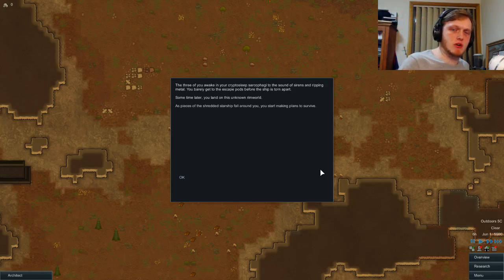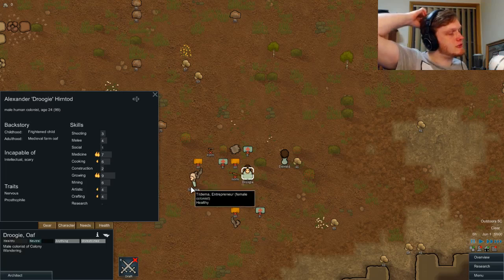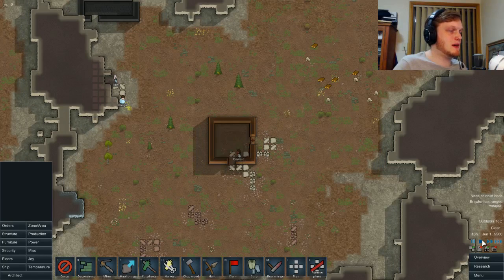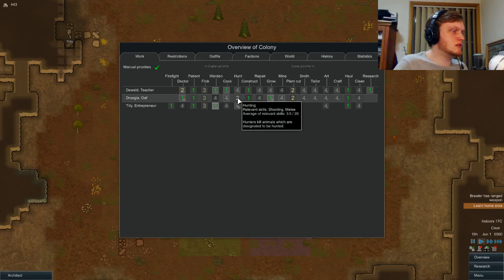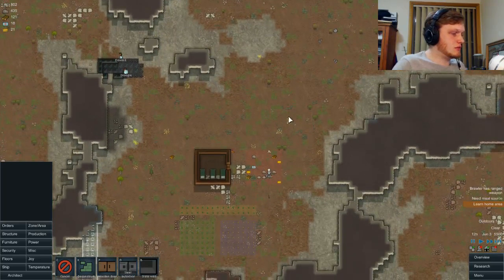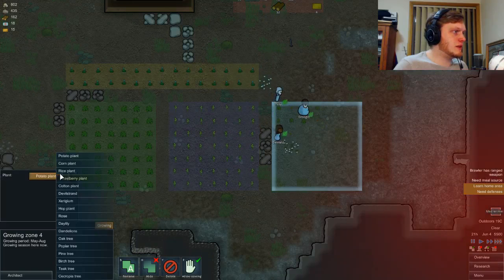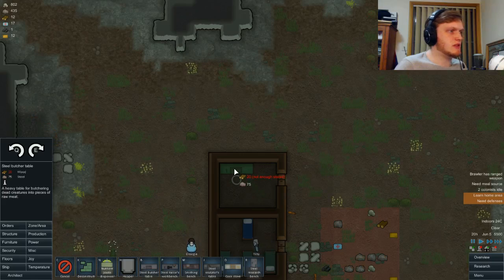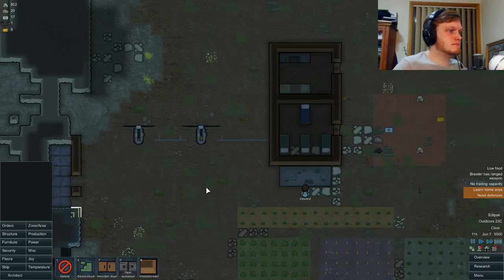Rimworld Alpha 11b | Winter is Coming #1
Today we begin the adventures of Droogie, Tilly and Dewald, our intrepid survivors preparing for the inevitable fact that winter is coming.

We can only grow food outside, we can hunt, but we need to start stockpiling... and fast!

Connect!

Stay safe, have fun. though not always in that order!